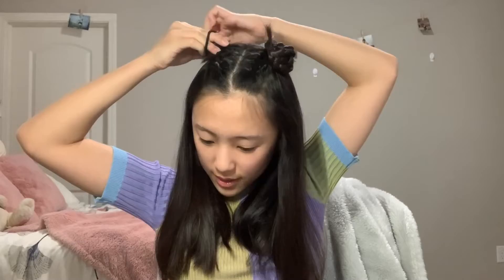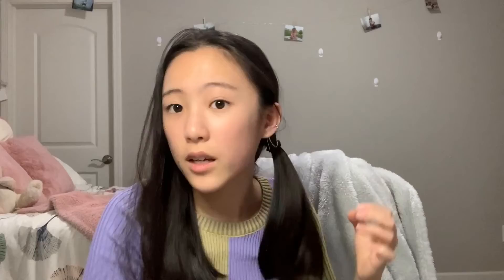10 HAIRSTYLES FOR MEDIUM LENGTH HAIR